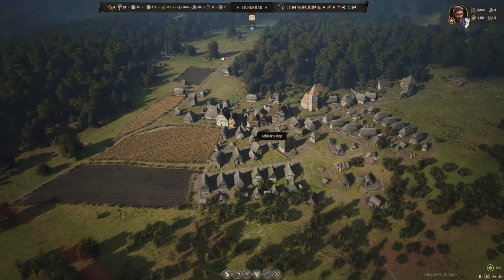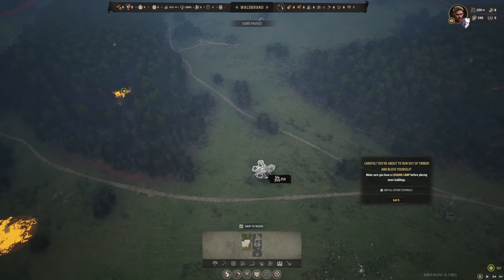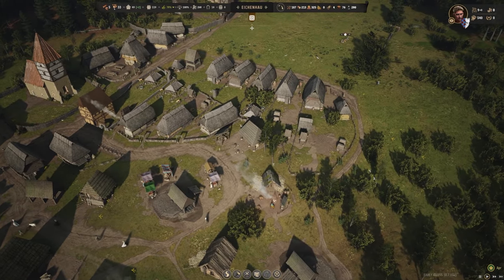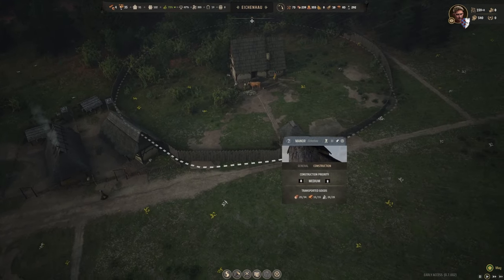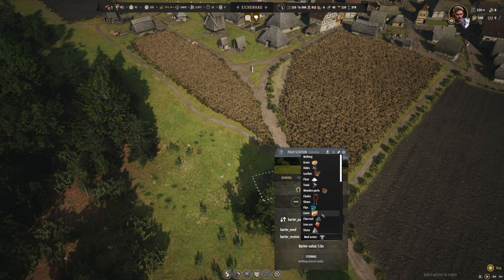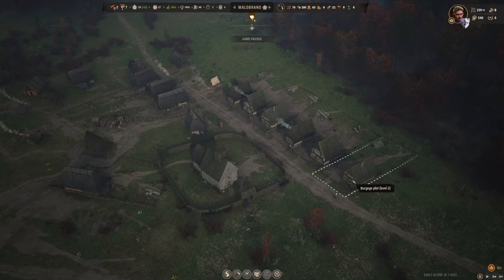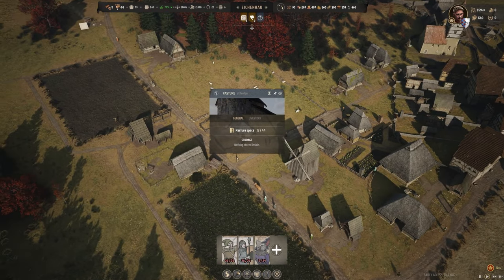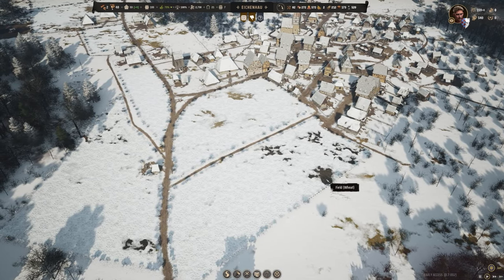CLAIMING A NEW REGION - Manor Lords Gameplay - Let's Play Ep4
Our Manor Lords adventure continues as we carry into episode 4, this time on Manor Lords we explore further out and finally claim a new region to be part of our empire.

We are also starting to find shortages in some of our supply chains as our population increases, we really need to focus heavily on increasing production!